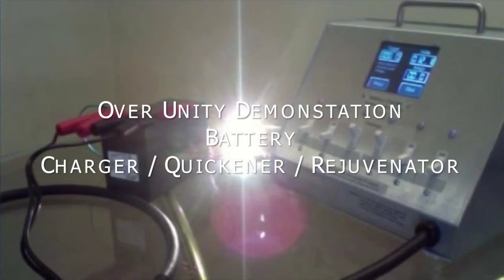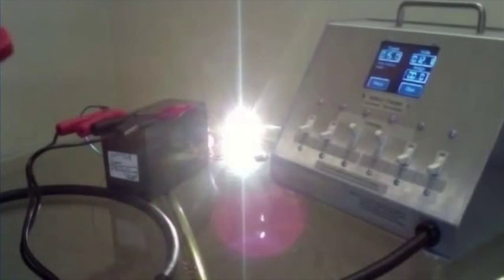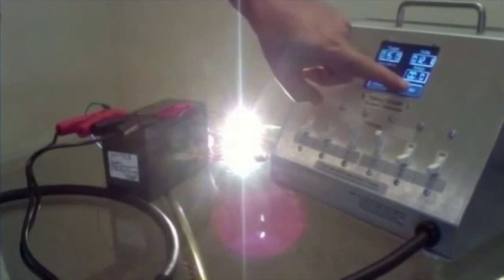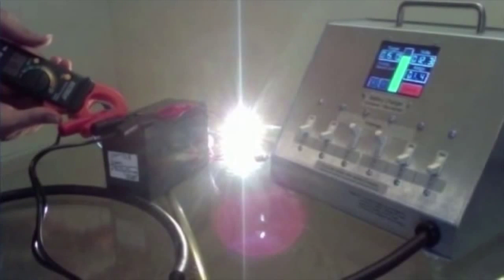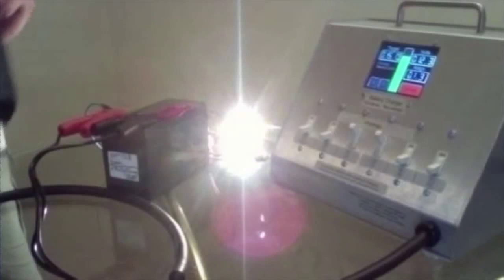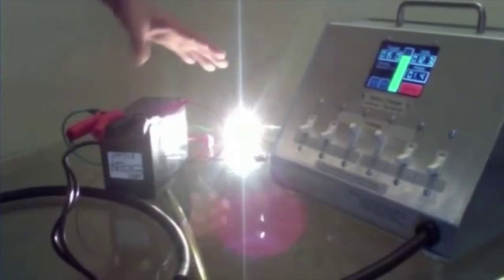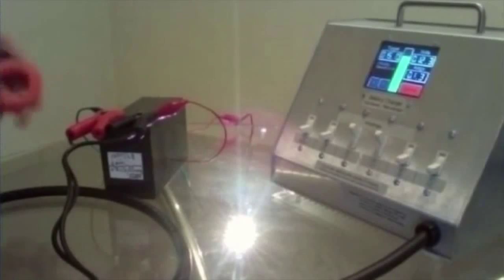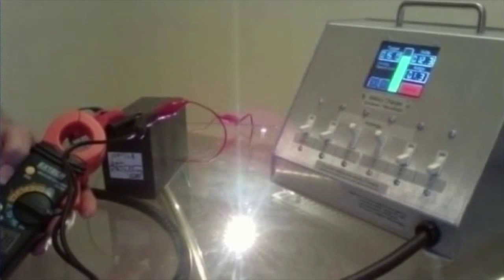[witts.ws] OverUnity on 12v Battery using The Quantum Charger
Recently Professor Thrapp gave an interesting short demonstration of a 12 volt battery exhibiting an unusual quality. The battery was connected to a 12V incandescent light bulb as a load. Simultaneously, WITTS' charger/quickener/rejuvenator was connected and set to recharge the same battery.

The remarkable aspect of this demonstration is:
Power to the lamp is 1.9 amps
Power to the battery from the charger is 1.4 amps
The battery is slowly rising in voltage

More power is being used by the load than that being delivered to the battery. Yet the battery continues to increase in charge.

The explanation for this behavior stems from the way in which the charger conditions the battery after successive charge cycles. The internal construction becomes conducive toward attracting ambient energy where it can be utilized by electrical devices.

Although not all batteries accommodate becoming overly efficient like the one in this demonstration. What is important is the realization that extra energy is available to be harnessed when novel methods are put into practice.

Professor Thrapp is spokesperson for World Improvement Through The Spirit Minstries (WITTS).